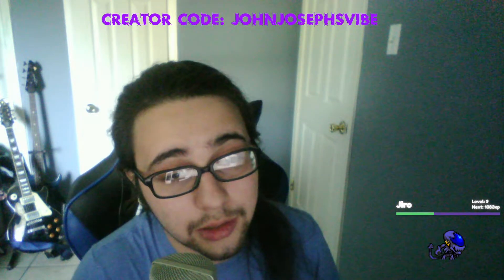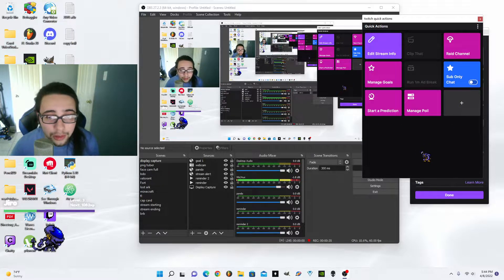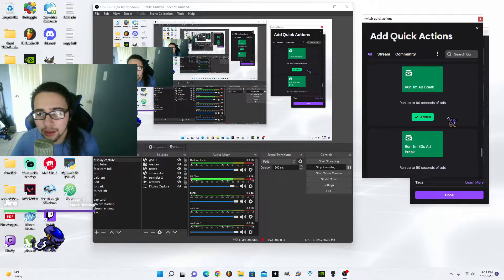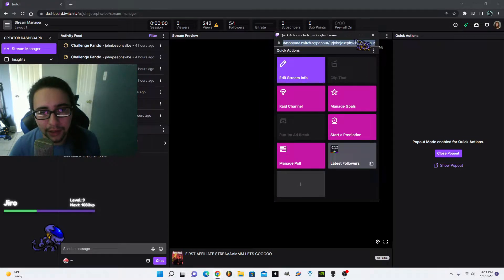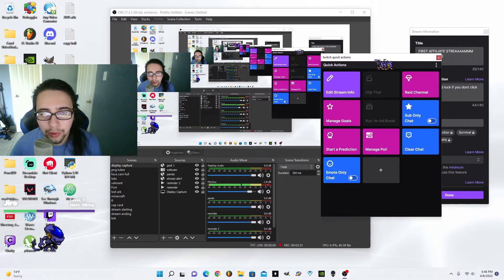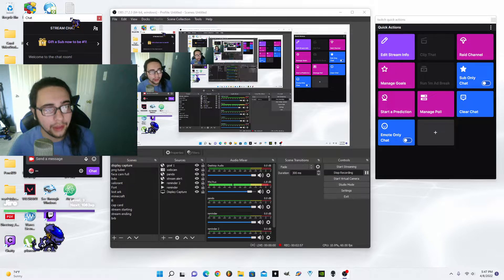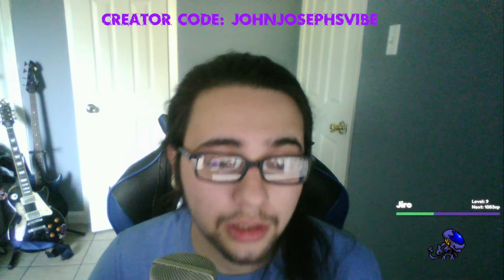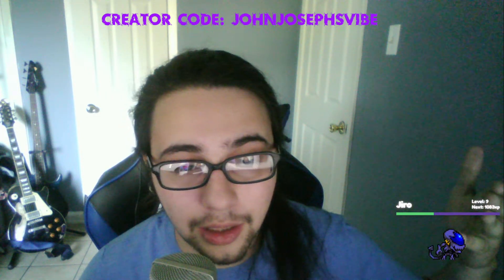How to set up Twitch stream manager panel on OBS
how to set up a dock for stream manager tools straight on obs so you dont have browser open eating up your cpu while you stream and play games.